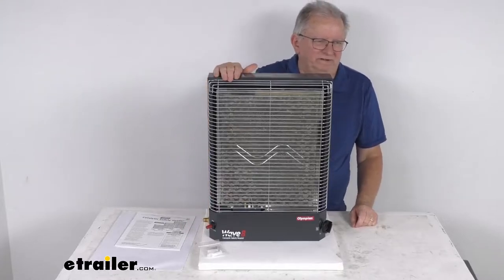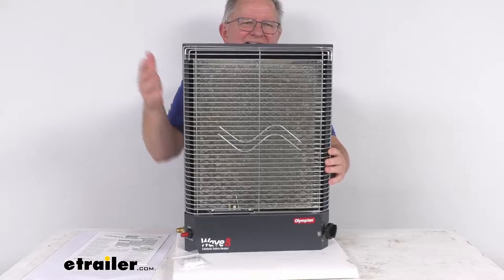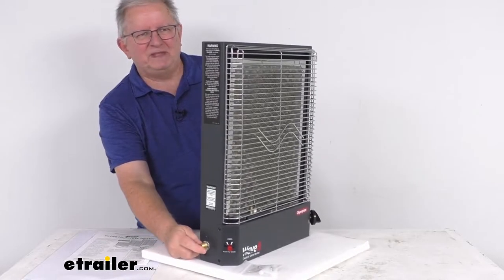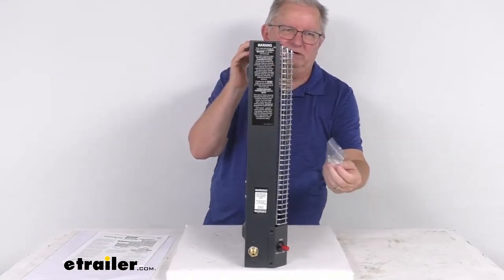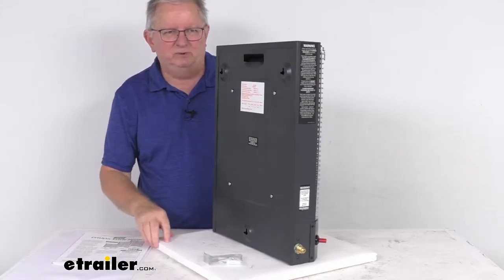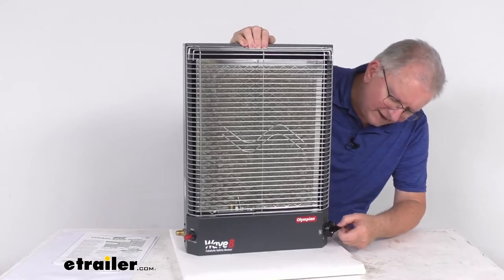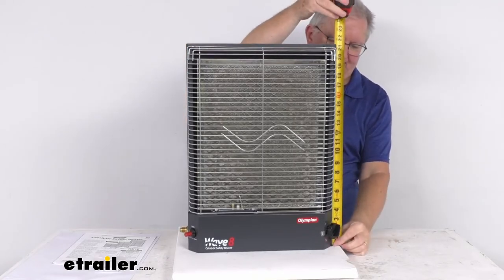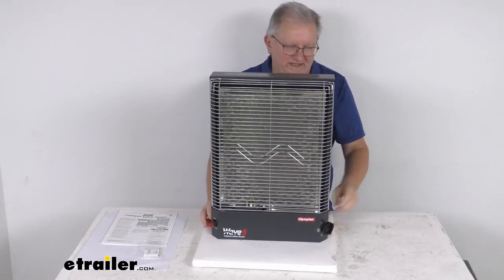etrailer | The Low-Down on the Camco Olympian Wave 8 Catalytic Safety Heater for Large RVs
Hello, everybody, this is Jeff at etrailer.com. Today we're going to take a look at the Camco Olympian Wave 8 catalytic safety heater for large RVs. Now this is a catalytic heater which will generate heat without a flame making them ideal for use in many hazardous environments. The heat produced and chemical reaction does require a fuel such as your natural gas or propane. Also, it needs an electrically preheated catalyst such as this platinum coated pad or plate and then just uses oxygen from the ambient air. So this will give you a nice, safe flameless heat so it's perfect for dry camping.

And the catalytic heater acts as a primary or secondary heating source in your large RV. This one here is ideal for use in RVs up to about 23 feet in length. Heats a room area of about 290 square feet. And it is safe for use in elevations up to 12,000 feet. Now this does operate on low pressure LP gas.

Right here is your connection for the LP gas. Fuel consumption on this is about a third of a pound per hour. And since it's a low pressure LP gas operation, that does mean there's no electrical drain or battery connection. It is a very silent operation. There's no fan or thermostat or blower noise.

And this can be used as a portable heater. You can move it around to where you need it. Also can be wall-mounted for permanent use. If you look in the very back, you can see there's your places to wall-mount it. And it does come with the mounting hardware to mount it.

It also comes with a template. It does include this nice template that you can put up on the wall and it'll help you point out where to mount it for either horizontal or vertical, either way. It does have an internal safety shutoff valve which will help prevent accidental and non-ignition fuel discharge. And right over here on this end here you can see this red button here. This is a built in automatic Piezo electric spark starter. To start it you just push in just like that. That'll start it up for you. It'll last for about 20,000 starts. This is a catalytic heater. It's over 96% efficient. The adjustment knob right over here for your heat control. Pretty easy to operate. Right now it's in the off position. You can see the white dot pointing to off. To put it to the low, push it in. And once you get to your low position, your white dot showing. Low will get you about 4,300 BTUs. If you go to your medium, medium would be right down there. Pointing to medium is 5,900 BTUs. And push it in to your last, locks in at 8,000 BTUs. So it gives you a low, medium, high. Few specs on this. The weight of it is only about 16 pounds. Give you a few dimensions on this. The width on it. Overall width is gonna be right at 15 inches wide. Overall height bottom to the top is about 21 and a quarter inches. And your total depth on this. The widest point that is going to be right at about four inches deep. Now this does come with a nice set of instructions that'll describe how this connects and how it operates. But that should do it for the review on this Camco Olympian Wave 8 catalytic safety heater for large RVs..